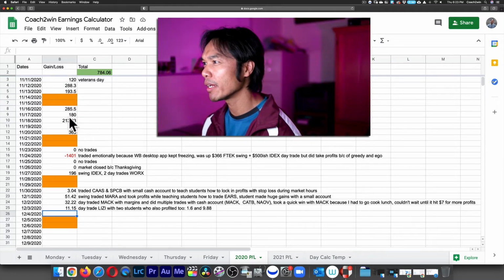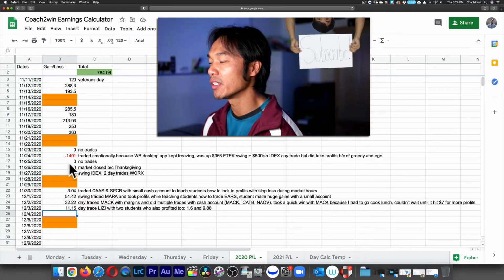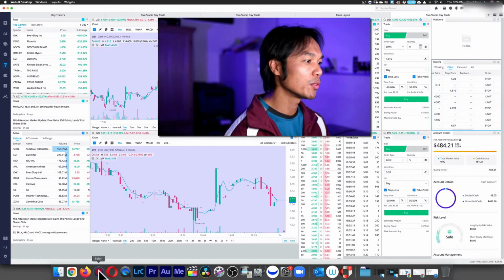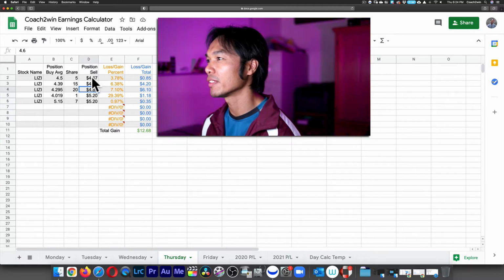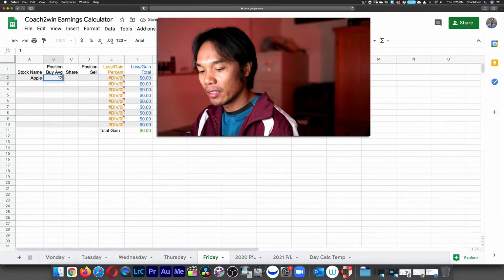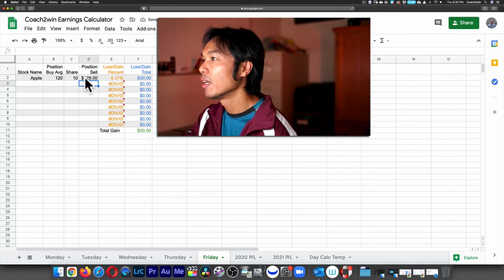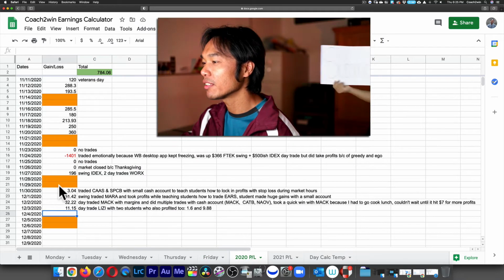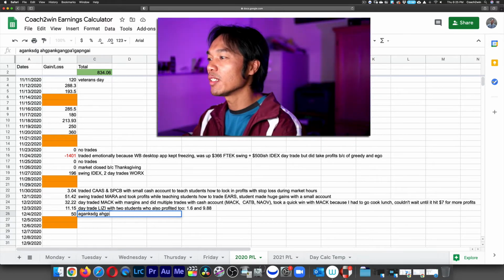How to Calculate Daily Profit/Loss (P/L)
This is just a quick tutorial of how I like to calculate my daily profit/loss (P/L).

Equipment I use for my videos:
This Camera
This Lens
This Mic
This Light